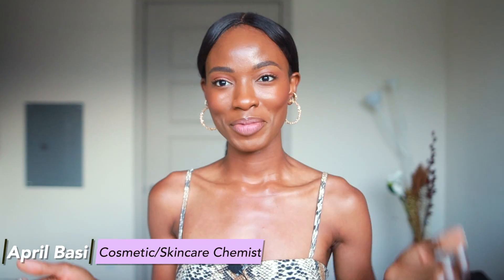Chemist Reacts to Congresswoman Alexandria Ocasio-Cortez (AOC) Skincare Routine ♡ April Basi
In today's video, we will be reviewing and lowkey judging congresswoman, the one and only Alexandria Ocasio-Cortez (AOC) skincare routine ( a little late on the reaction I know). AOC is known for her staple red lip, quick wit, among other things. AOC is such a vibe and badass congresswoman. Watch to see the skincare tips we disagree on...I hope you like it! Please leave me a comment if you have any questions about anything or what else you would like to see, it really helps me know what direction to take my videos.